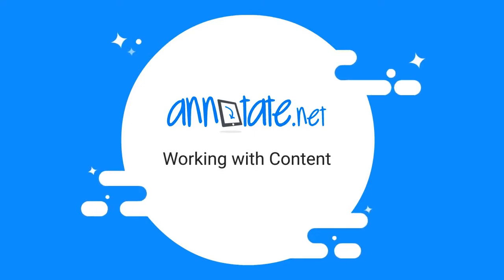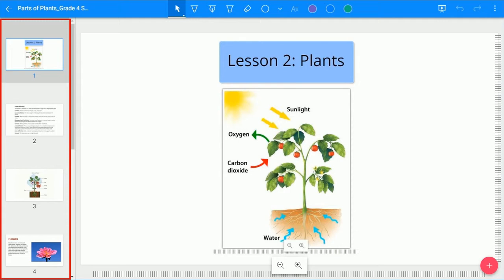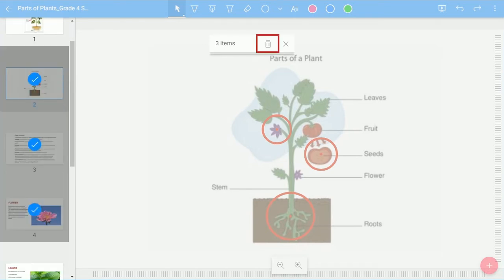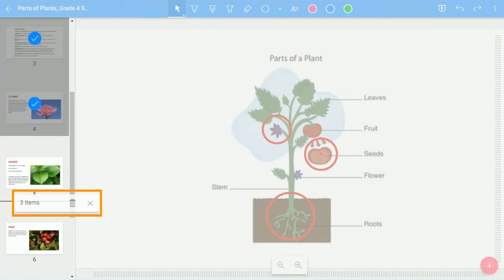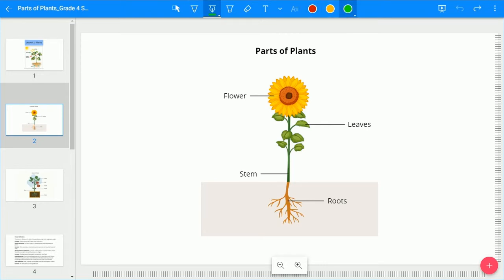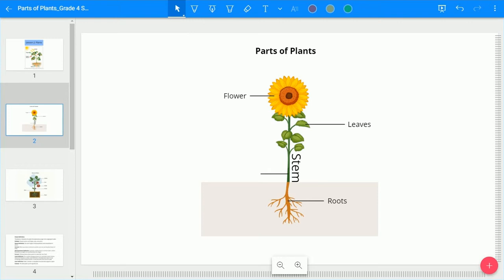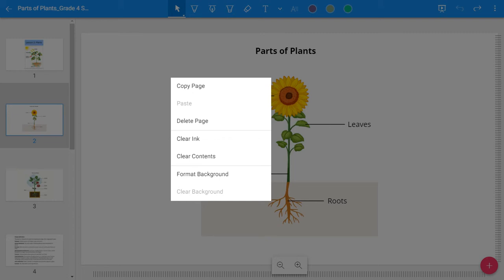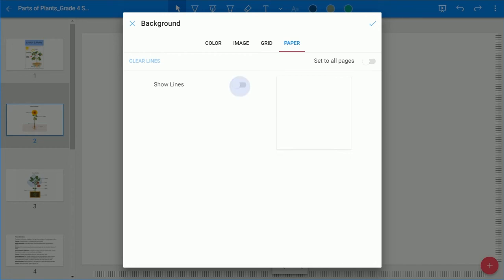Working with Content